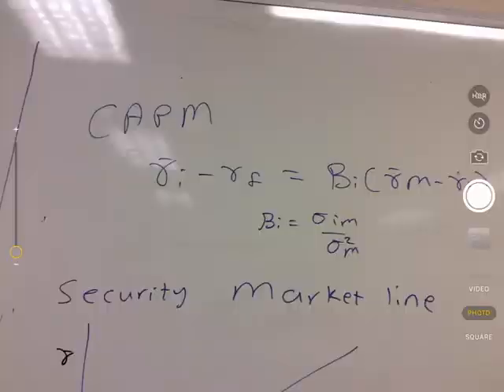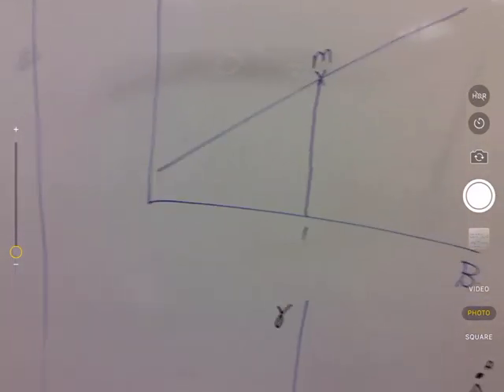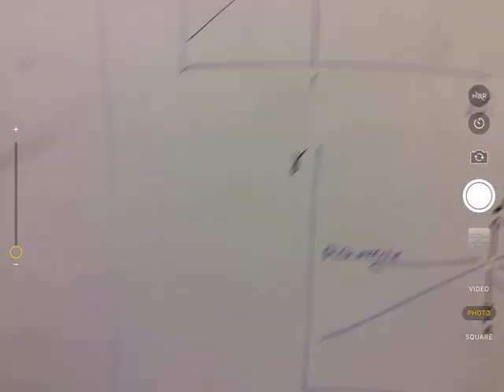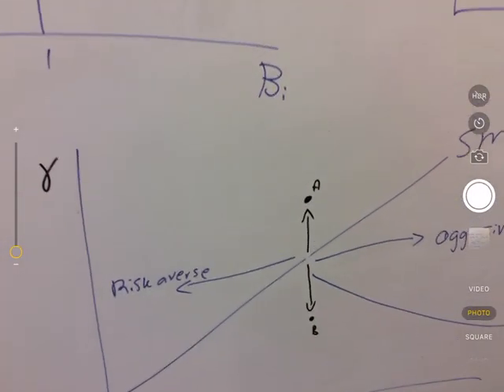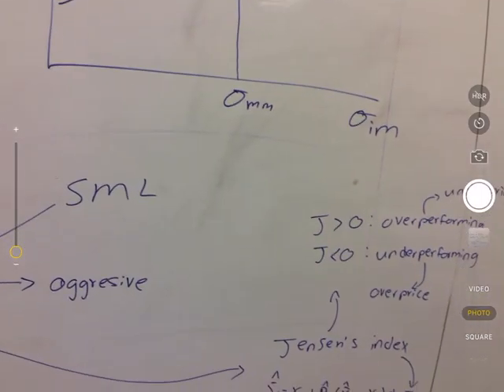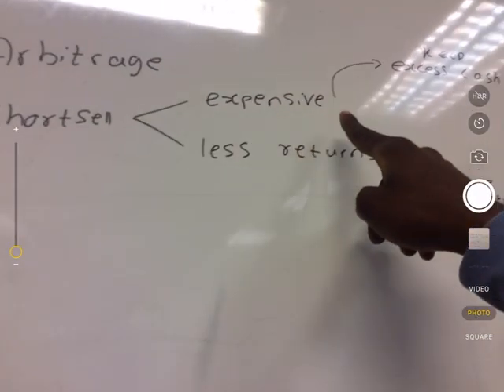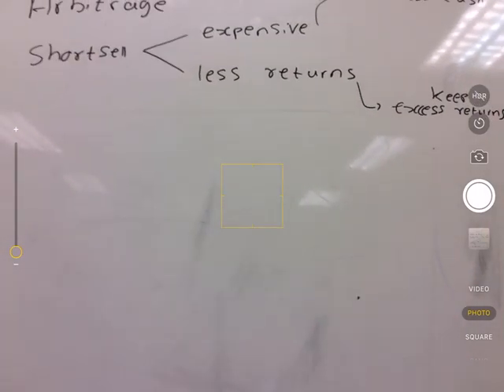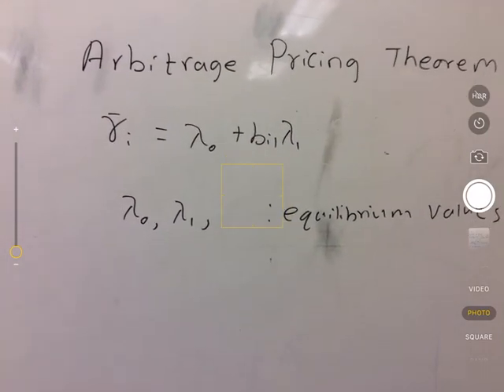CAPM and factor Models